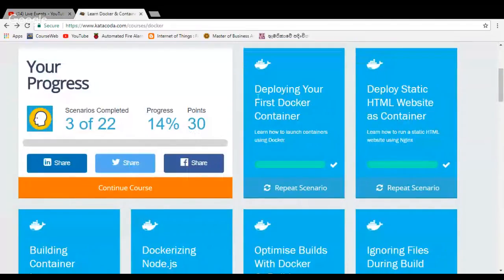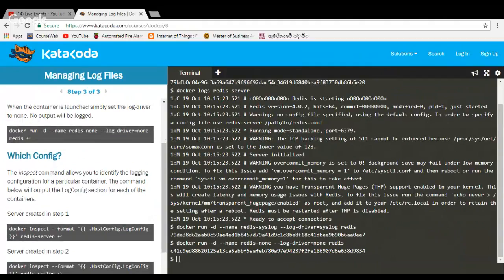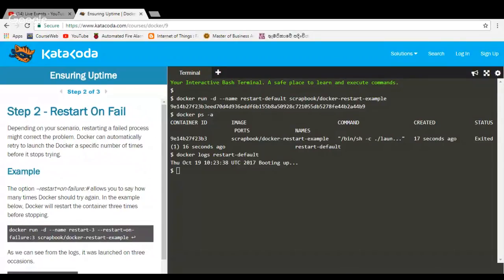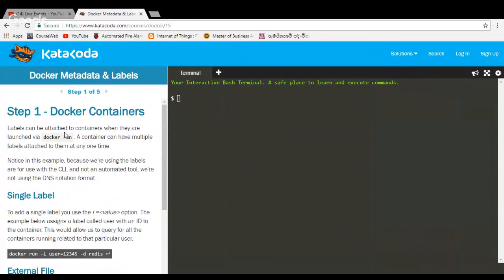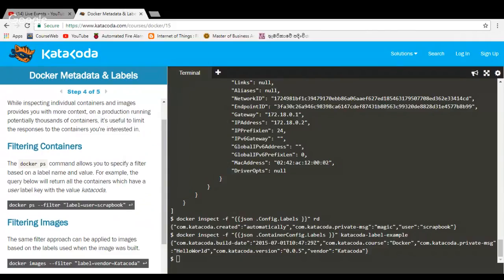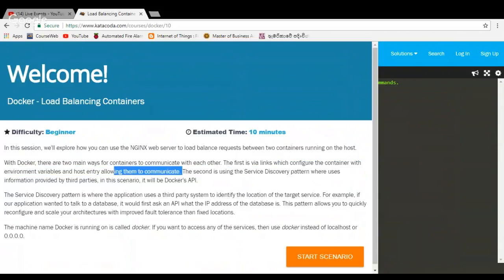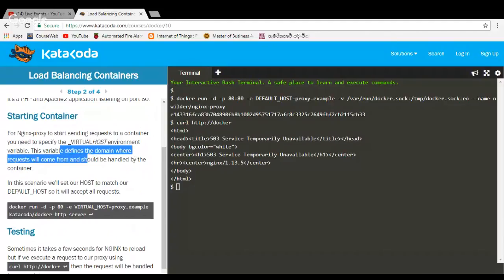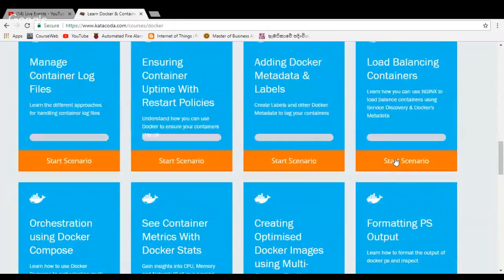katakoda dockers 11